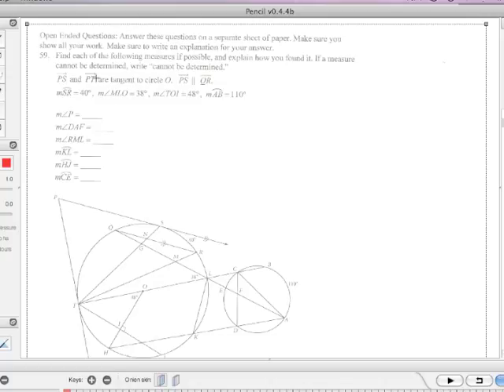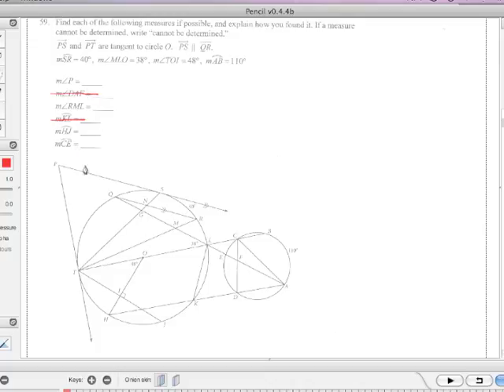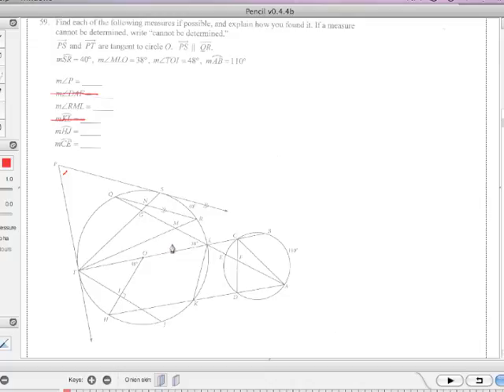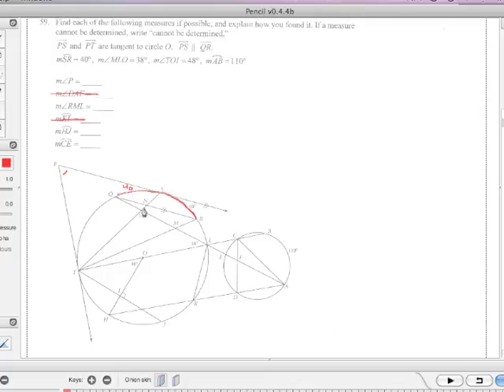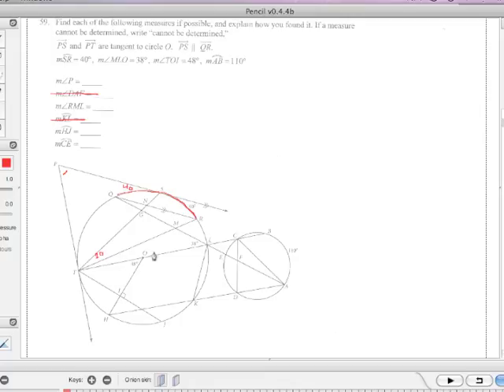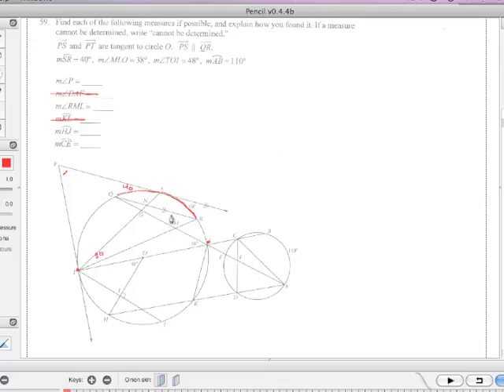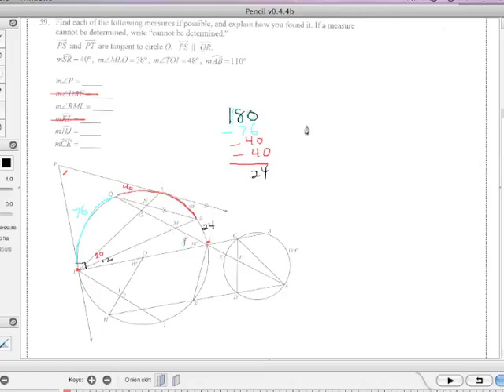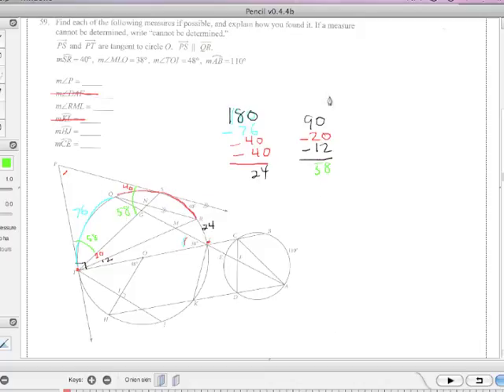Geom_Faulkner_15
Geometry Review for Final 59 (first 1/2)